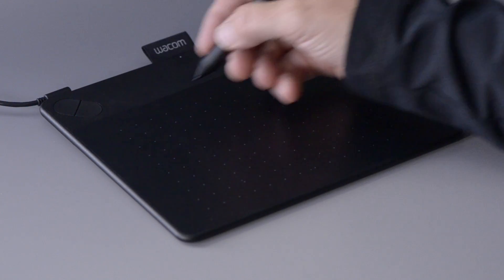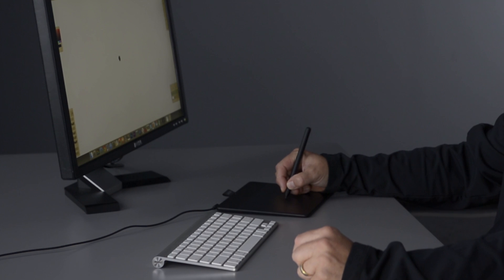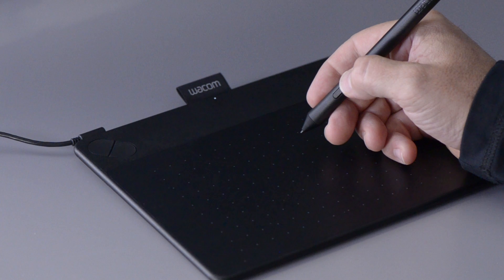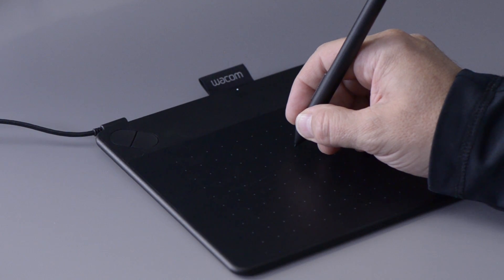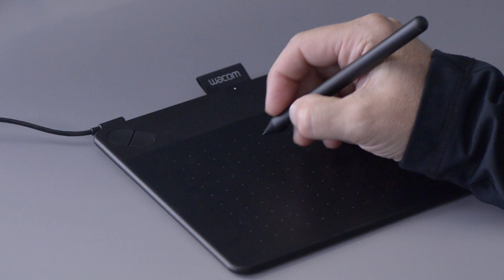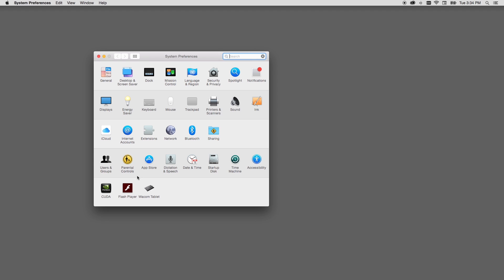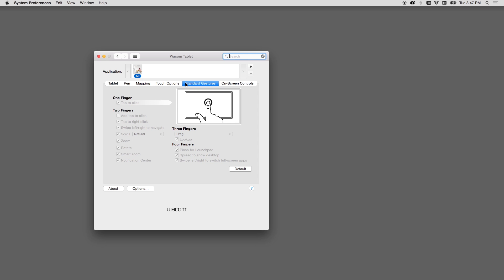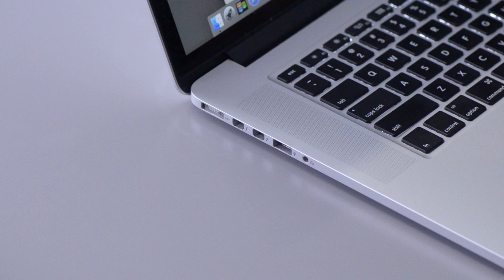Getting Started with Intuos 2015: Using Pen and Touch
Learn how to get started with your new Intuos in this tutorial explaining how to make the most of your tablet's pen and touch features.